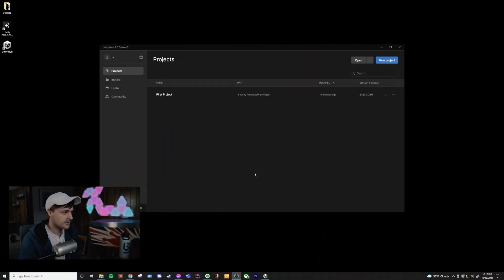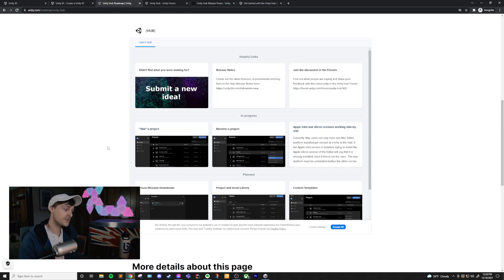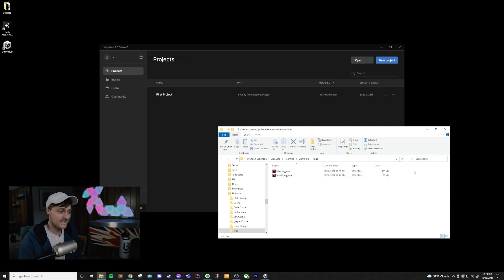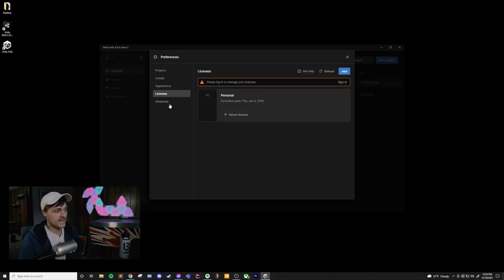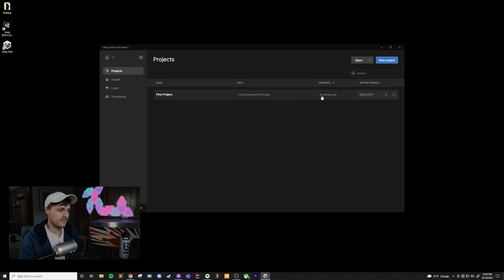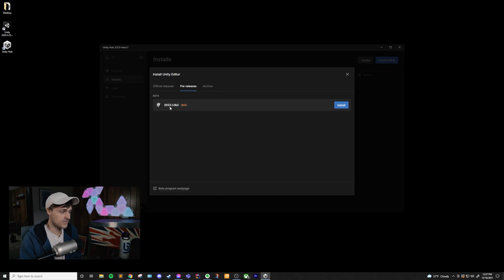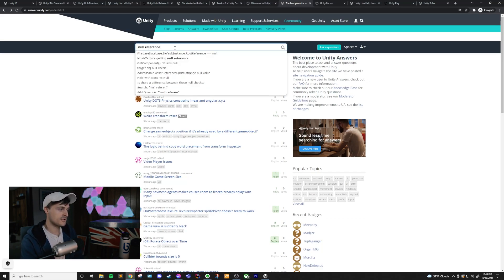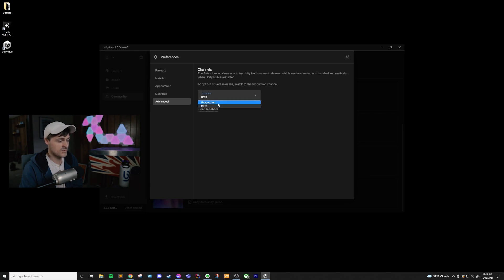What is Unity Hub 3.0 and how to use it | 2021 Beginner Unity Tutorial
What is Unity Hub? How is Unity Hub different from Unity, and how do I use it? In this video, we answer all these questions and do a deep dive into Unity Hub 3.0. I'll explain everything included in the hub and everything it has to offer.

Looking to install Unity Hub?

0:00 Introduction
0:53 Account and Profile
1:36 Feedback & Roadmap for Unity Hub
3:10 Troubleshooting (documentation, bug report, release notes)
4:25 Preferences
6:03 Projects
7:43 Installs
8:44 Learn
9:30 Community
11:22 Downloads & Channel